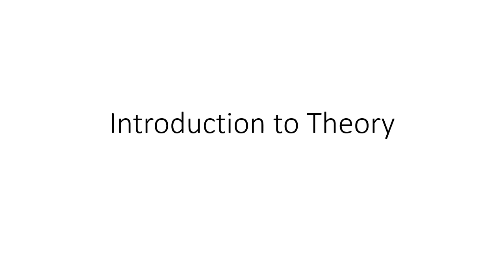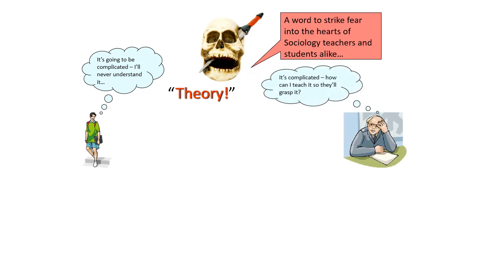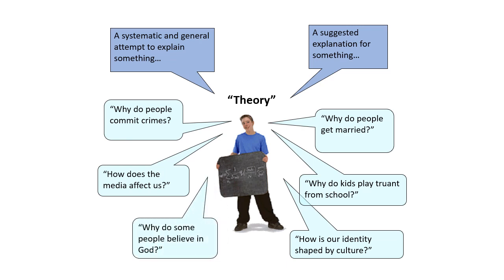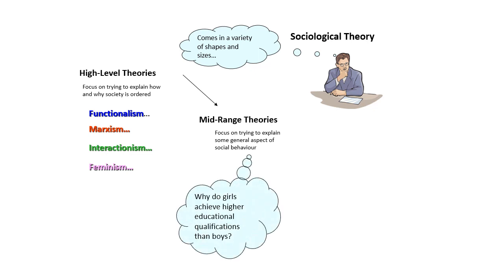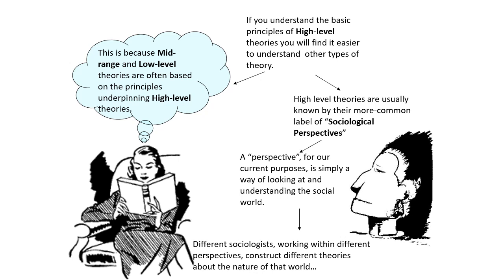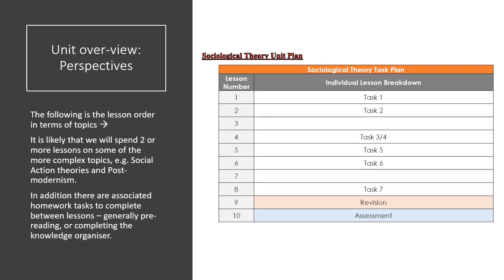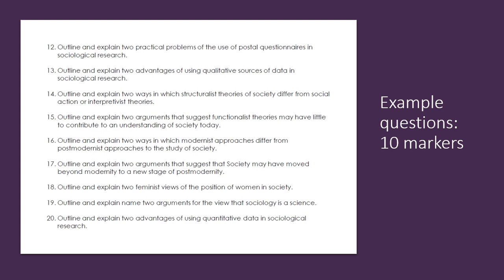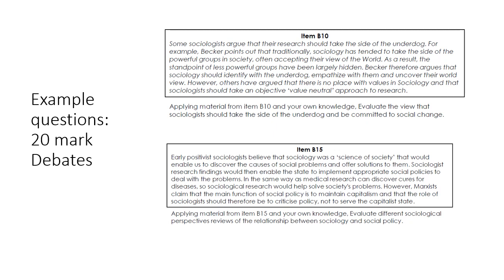A Level Sociology - Sociology Theory - 0. Introduction to Theory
A video introducing the Theory topic in the AQA 2015 specification.